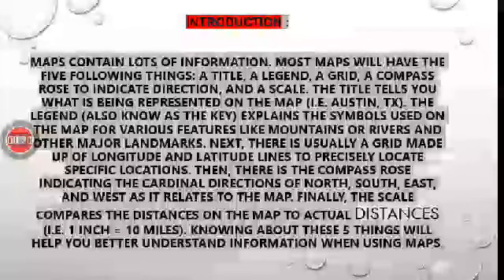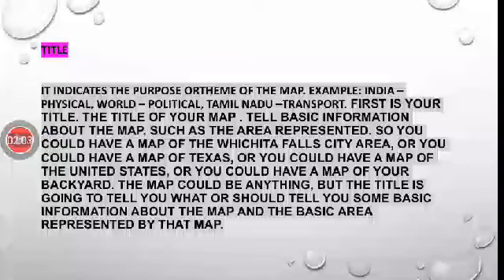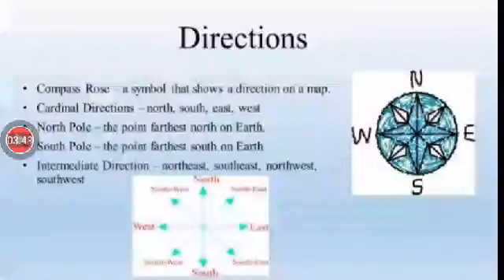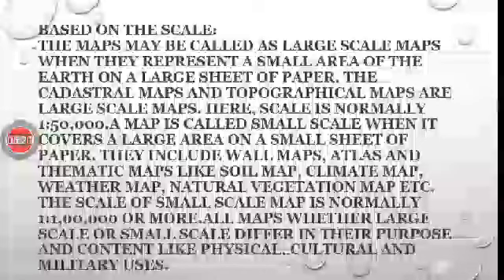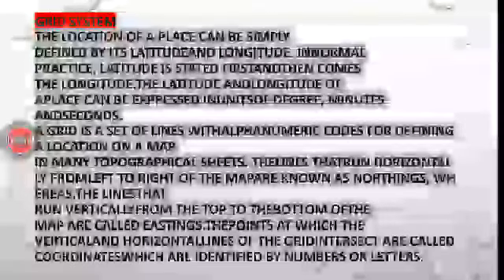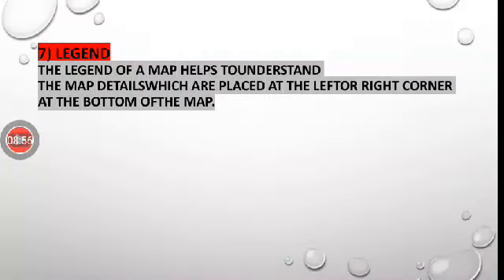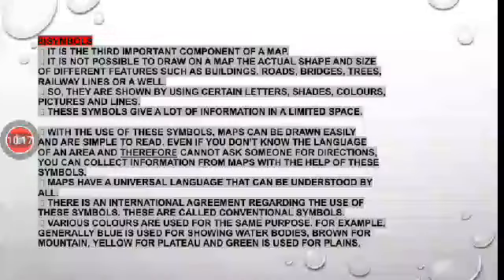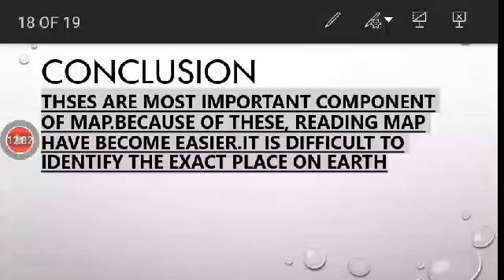components of map#ppt# explaination